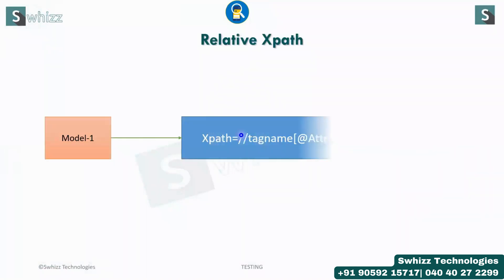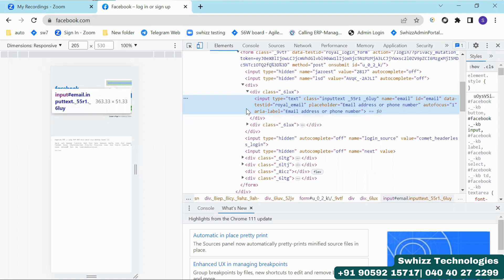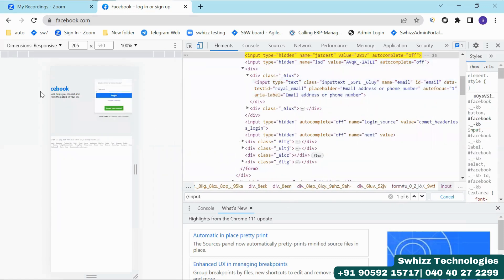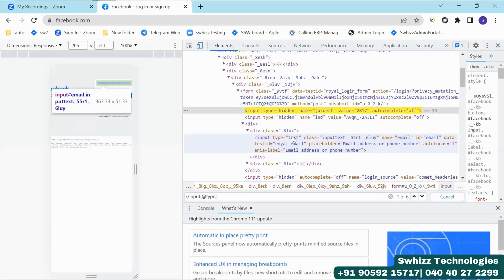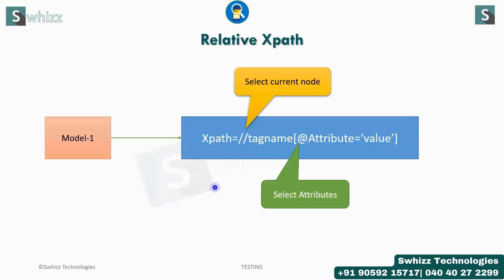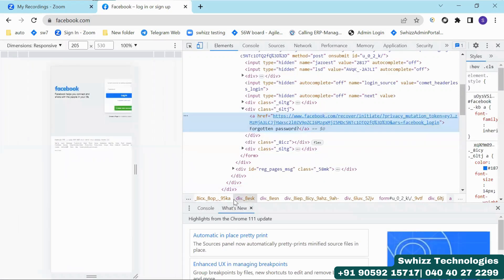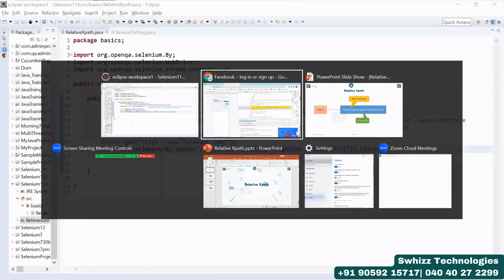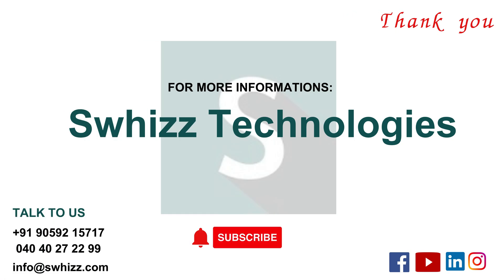"Exploring Selenium Locators and Interactions: Mastering ID, XPath, and CSS Selectors"🚀 Swhizz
🚀 *Exploring Selenium Locators and Interactions: Mastering ID, XPath, and CSS Selectors* 🌐

Delve into the world of Selenium locators and interactions in our comprehensive tutorial! In this illuminating session, we guide you through mastering the essential locators - ID, XPath, and CSS selectors - empowering you to effectively interact with web elements in your automated tests. Elevate your Selenium skills and revolutionize your testing strategies.

Ready to become a Selenium expert? Join us at Swhizz Technologies for expert-led training, hands-on workshops, and placement assistance. Gain practical experience and propel your career in test automation.

🌟 *Why Choose Swhizz Technologies?*
- Expert-led training in Selenium and test automation
- Hands-on workshops for practical learning
- Placement assistance for career growth
for more information and course details.

Don't miss out on this opportunity to master Selenium locators and interactions! Watch our tutorial now and transform your automated testing capabilities. 💻✨